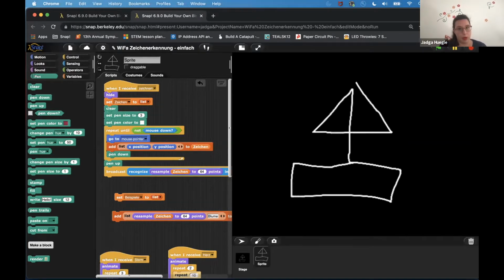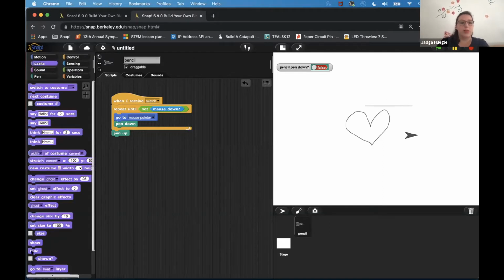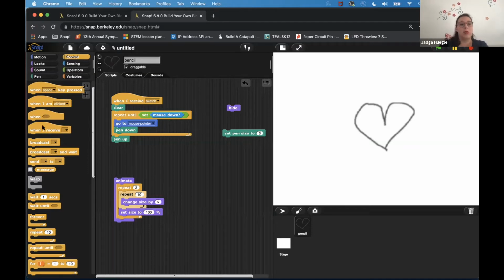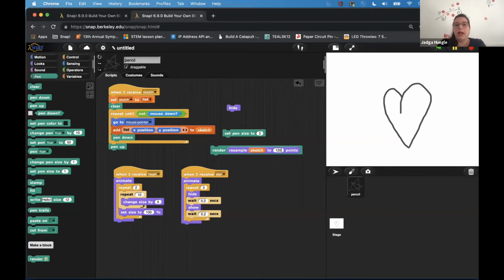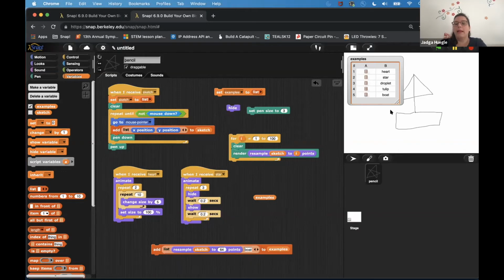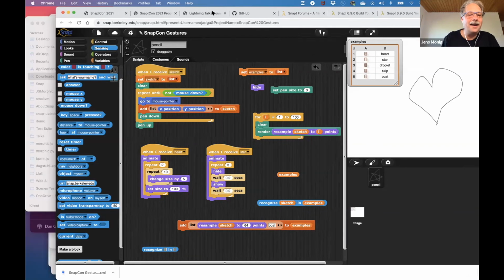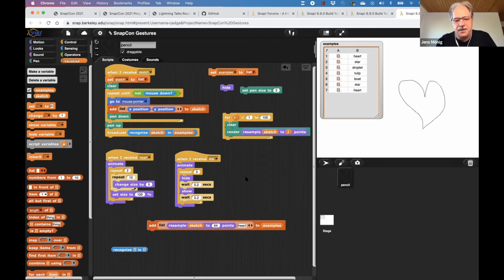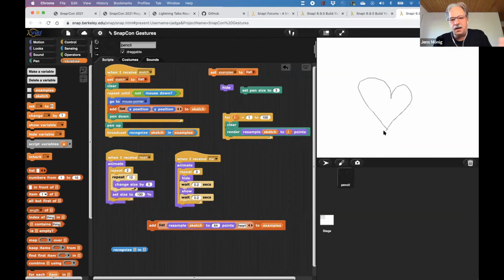Snap!Con - Grand Gestures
Workshop by Jens Mönig and Jadga Hügle

In this workshop, we'll share a curriculum around AI that we're currently working on. We try to show how to use machine learning in the classroom by implementing a gesture recognizer (based on the $1 gesture recognizer) in Snap!.

We start by creating a single-stroke gesture drawing program. By building an "animate" control structure based on the pen trails, we are able to animate our drawn gestures. To recognize the drawn gestures, we extend the drawing program to record paths. We then discuss why it's difficult to just compare two paths to recognize a gesture, and introduce the "resample" block that normalizes all paths to a specific number of points. The actual recognition happens in a nearest neighbour block that will find the smallest difference between the current resampled path and the paths stored in an examples list. Finally, we can use this identified gesture for storytelling by broadcasting the name of the gesture and animating it accordingly.

We will also share our pedagogical approaches, lesson plans, and discussion ideas as well as further AI education resources in this workshop.